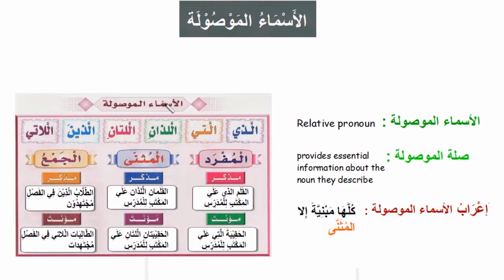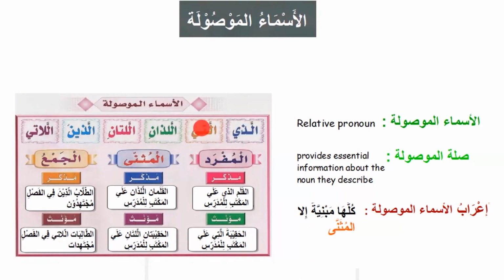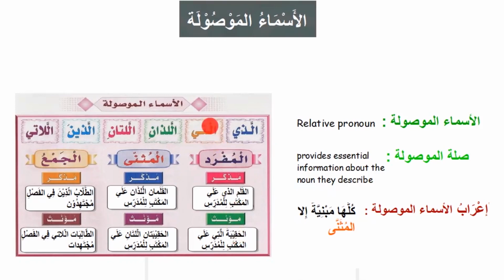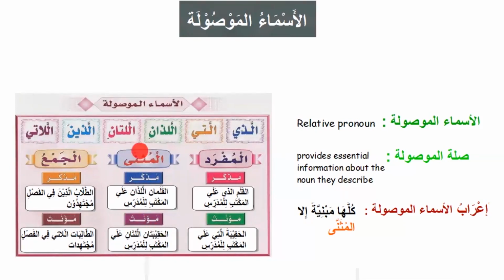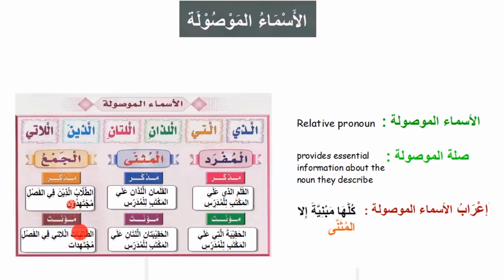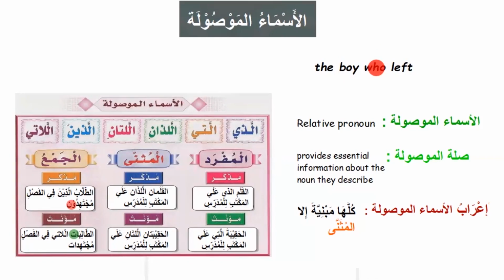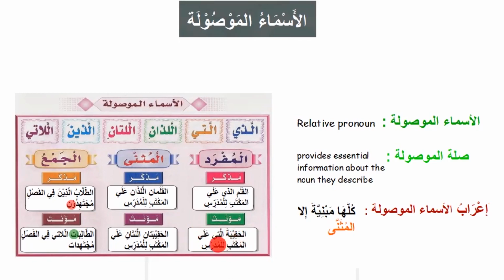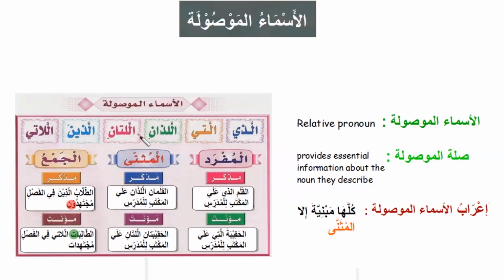MB1 Grammar Lesson 8